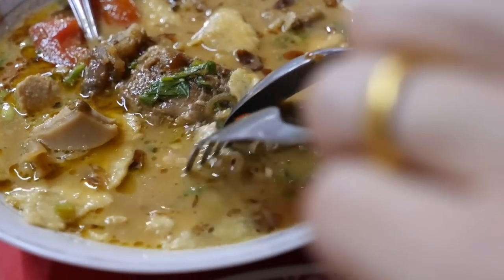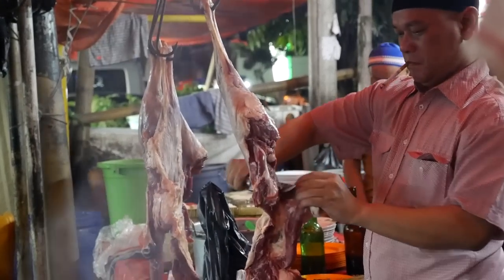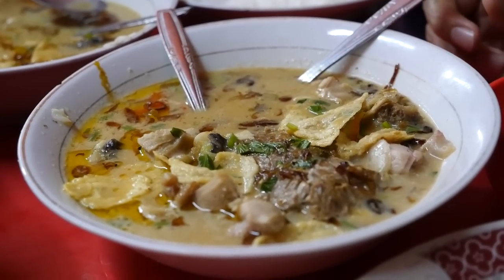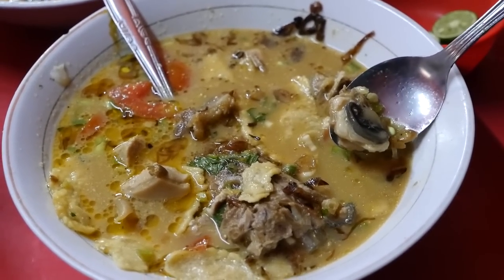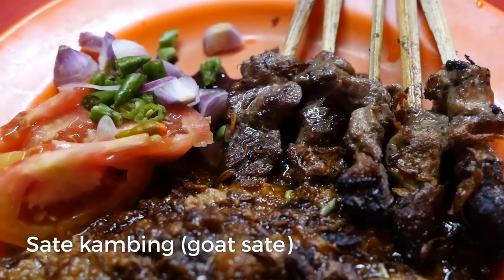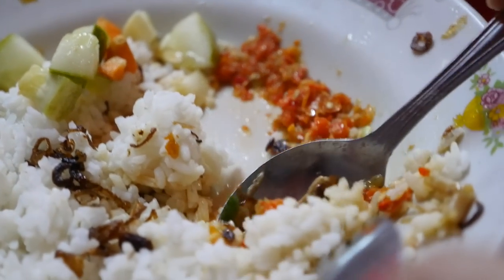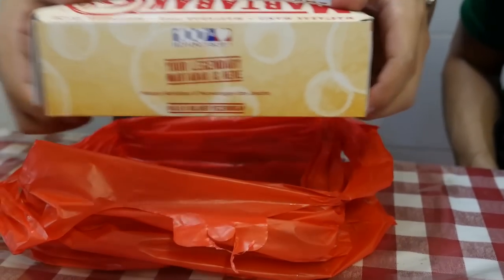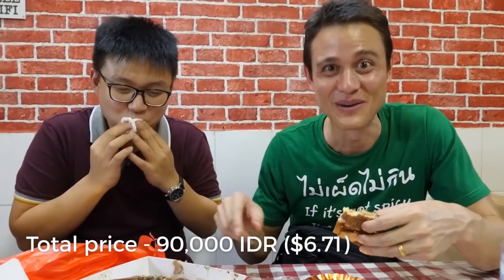Best Indonesian Street Food - EXTREME GOAT ORGAN SOUP - Sop Kaki Kambing!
In this Jakarta street food video, I was hanging out with Ken, who is a local Indonesian food blogger. We first went to a Sudi Mampir Restaurant to specifically eat a dish called sop kaki kambing, which is a famous Indonesian goat leg soup. It was an awesome place, with counter style seating, and there’s was a butchery in the back. They had all the different parts of the goat, all pre-boiled and ready to be ordered. To order sop kaki kambing, you first choose the different items that you want in your bowl, and then they will chop them up, and fill your bowl with the soup broth. We had a mix of just about everything included testicles, brain, and goat feet. It was a pretty intense bowl of goat soup, but it was also amazingly good.

In addition to eating sop kaki kambing at Sudi Mampir Restaurant another Indonesian street food they serve at Sudi Mampir Restaurant is sate kambing, which is goat sate (satay). They were definitely the best goat sate’s that I had during my time in Indonesia.The pieces of goat were so tender and juicy, and grilled over an incredibly high fire heat. Then they were served with an amazing pureed peanut sauce, and some diced up chilies and tomatoes for garnish. The combination was incredible.

Sudi Mampir Restaurant
Address: Jalan Biak Jakarta
Open hours: Around 5 pm - Midnight daily
Prices: We paid 208,000 IDR ($15.52) for two bowls of organ soup and satay

After with finished with the sop kaki kambing, we headed over to Martabak 65A, which is one of the legendary names when it comes to the famous Indonesian martabak manis. Martabak manis is a sweet waffle type of dessert, which is filled with a variety of toppings, including chocolate, peanuts, and cheese. My favorite part of going to Martabak 65A was watching them make the martabak, by making a gigantic waffle, and then just absolutely filling it with topping and loading it with butter. I’m not really into sweets myself, so it was alright, but I was pretty happy with just a couple bites. I did enjoy the cheese version. It’s such an intense Indonesian street food dessert, that’s it’s a must try when you’re in Jakarta.

Martabak 65A
Address: Jalan Pecenongan Raya No.65A, Jakarta
Open hours: 5:30 pm - 12 am midnight daily
Martabak manis original
Total price - 90,000 IDR ($6.71)

It was a great Jakarta street food evening with Ken. I enjoyed the sop kaki kambing and the sate kambing the most.